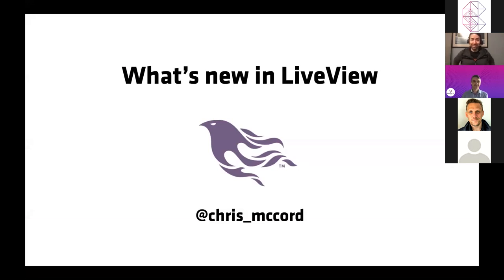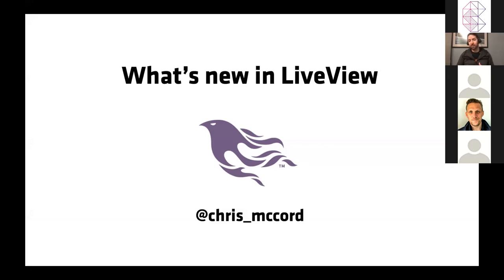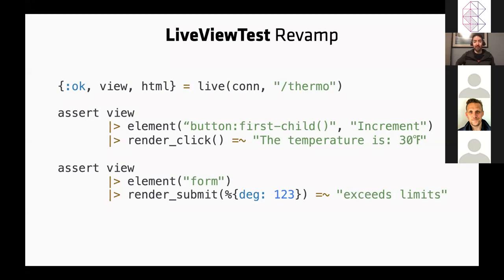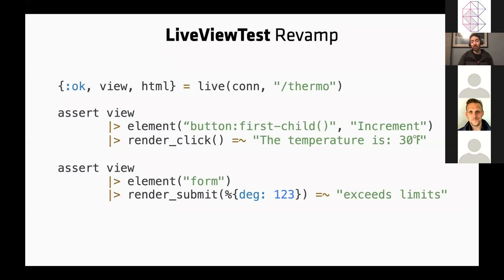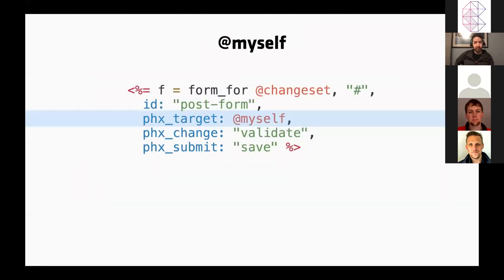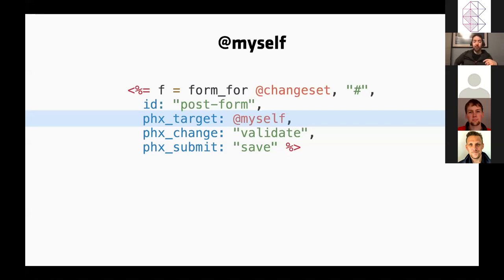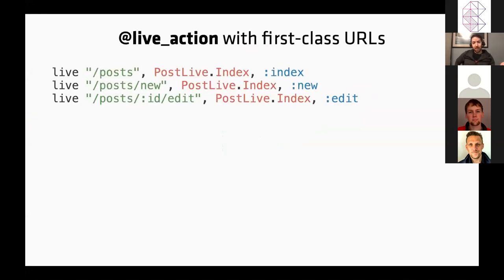What's new in LiveView - Chris McCord | ElixirConfEU Virtual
What's new in LiveView
by Chris McCord

ABSTRACT
LiveView has experienced a flurry of new exciting features and releases this year. This talk takes a tour of new features, big and small, to highlight relatively unknown additions while exploring how LiveView continues to blaze a trail in this new server-rendered interactive landscape.

THE SPEAKER - Chris McCord

Chris McCord is a programmer with a passion for science and building things. He spends his time crafting the Phoenix Framework, working with the fine folks at DockYard, writing books like Metaprogramming Elixir, and teaching others the tools of the trade.